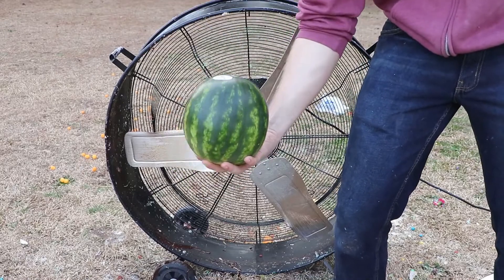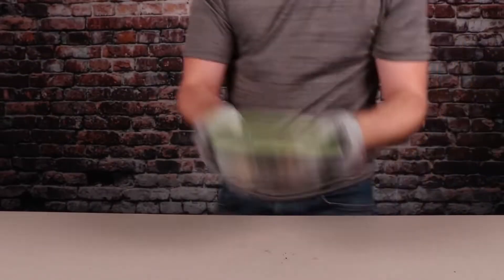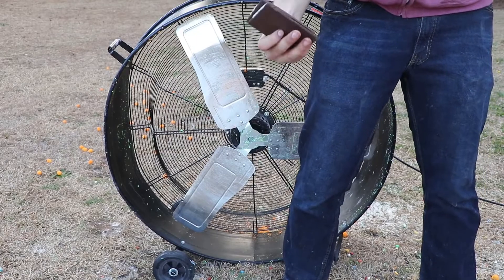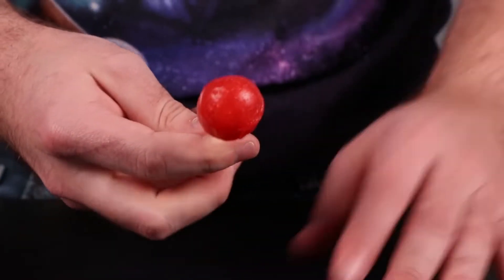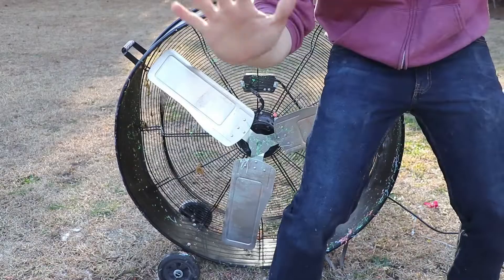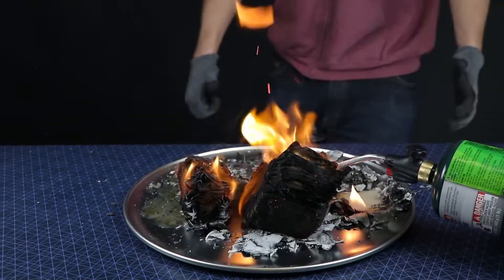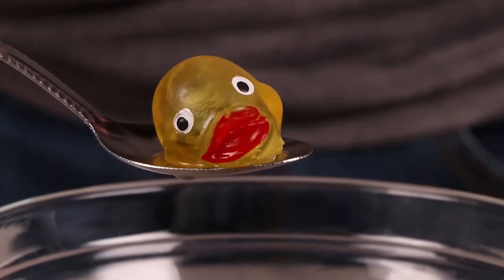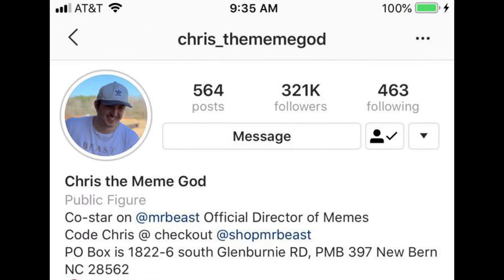The BEST INTENSE DRILL DIY LIFE HACKS!!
This video shows how to open a coke can properly by using a drill with razor blades. This video contains a lot of amazing and useful life hacks that is useful everyday!lifehacks